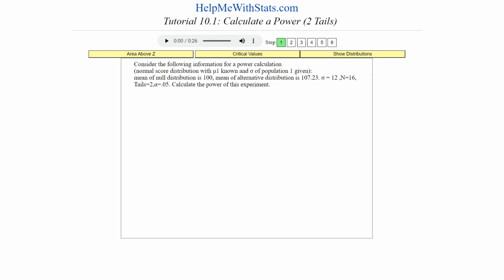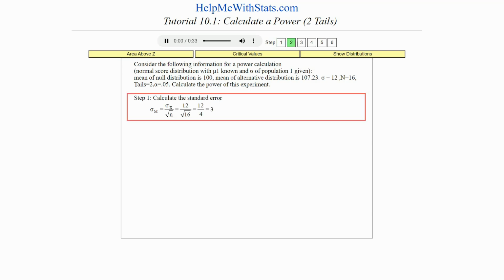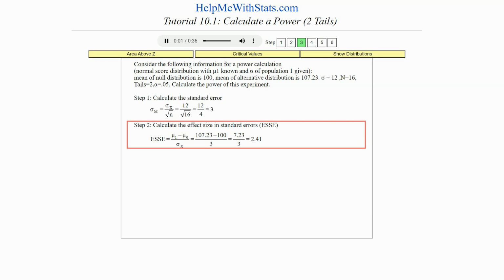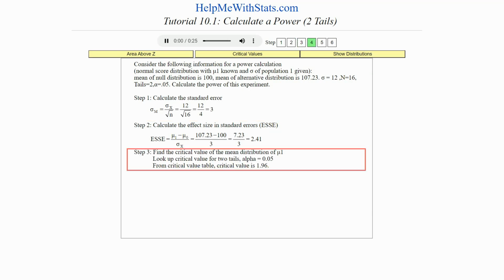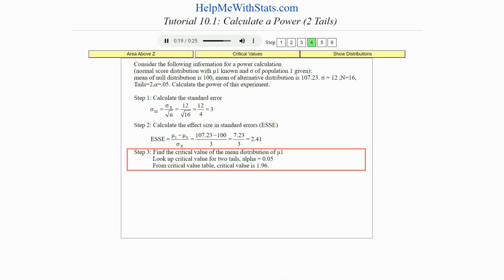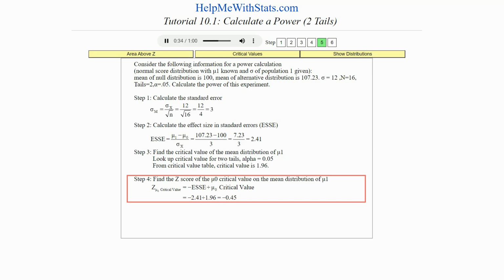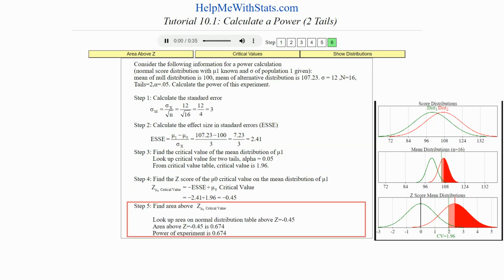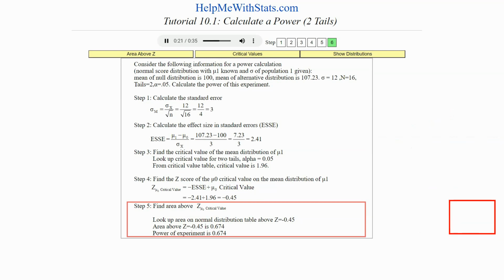How to Calculate a Power (2 Tails)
Calculate a Power (2 Tails) with this step-by-step tutorial created using the free which has the videos on this channel, step-by-step analysis videos, review questions where you can work step by step through an unlimited examples of more than 60 different analyses. a free online comprehensive behavioral statistics textbook.To view YouTube videos on stats analyses, check out our other channel @StatsProblems